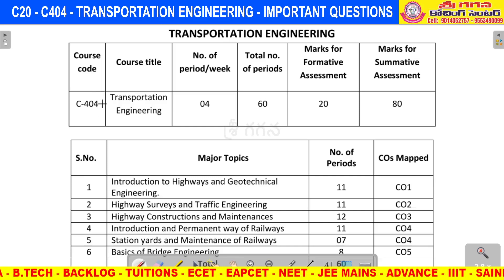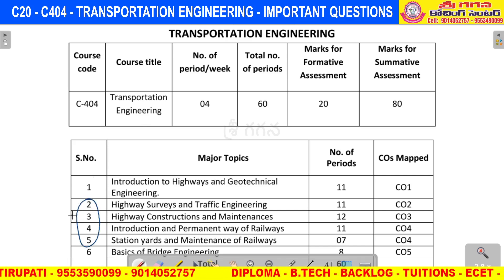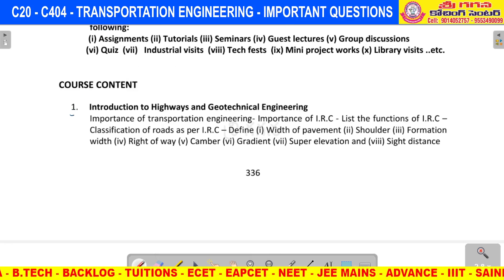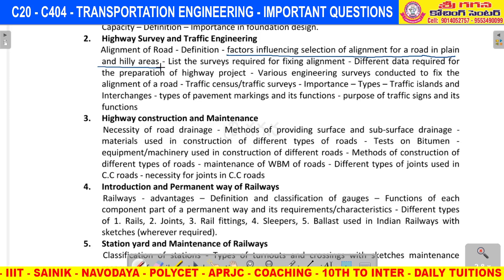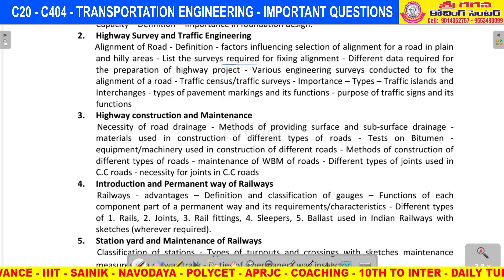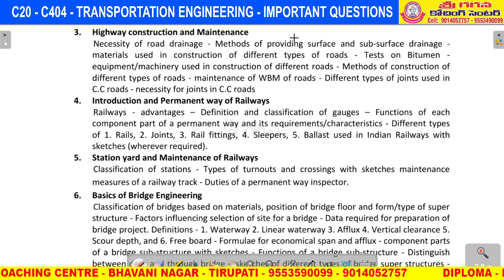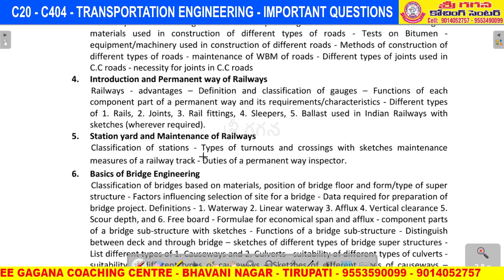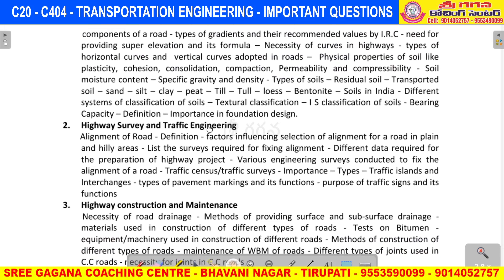C20-C404-TRANSPORTATION ENGG IMPORTANT QUESTIONS